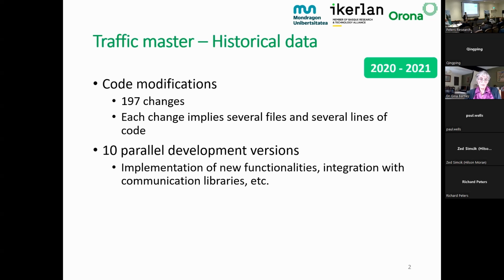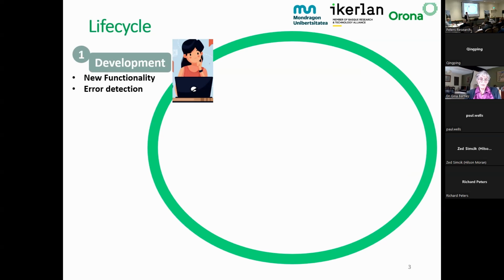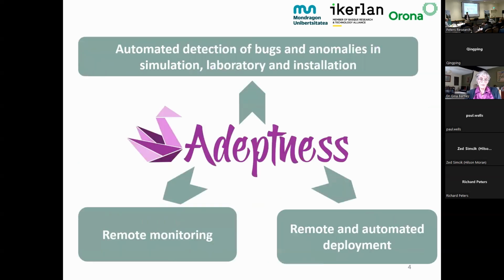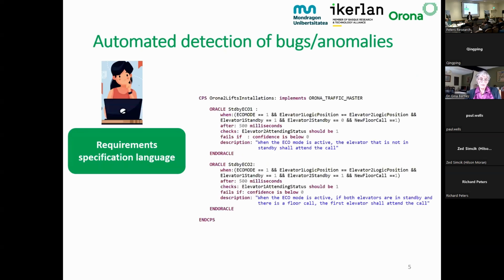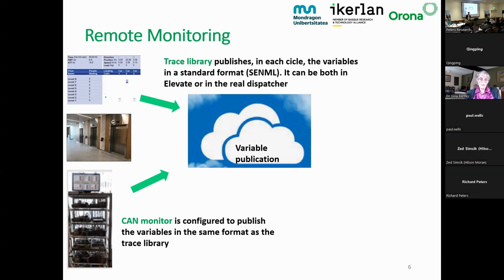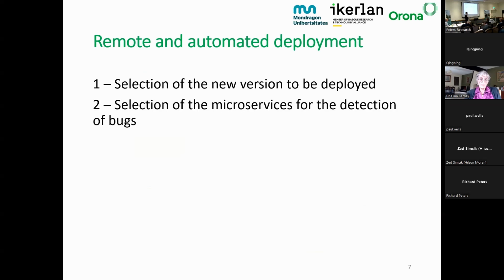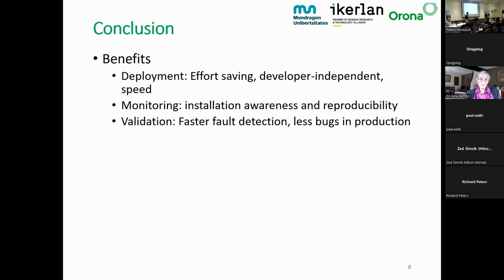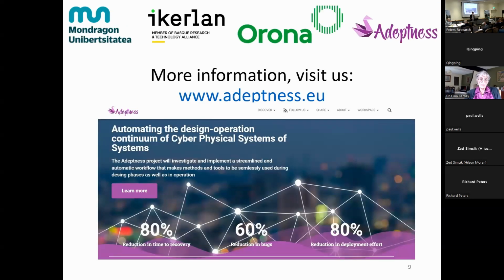Design-Operation Continuum Methods for Traffic Master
Authors - Aitor Arrieta, Aitor Agirre, Goiuria Sagardui and Maite Arratibel
Paper -